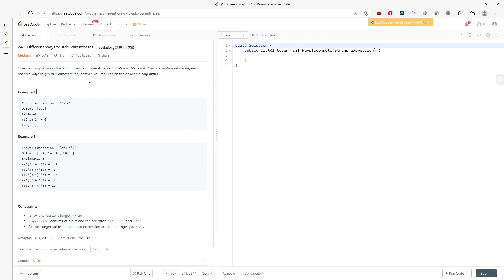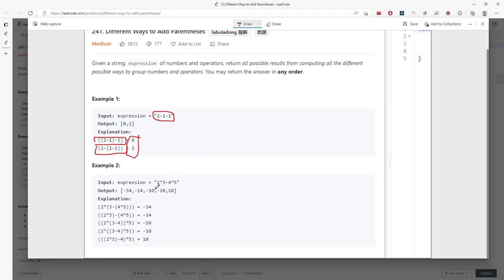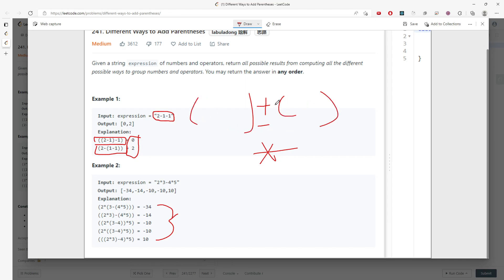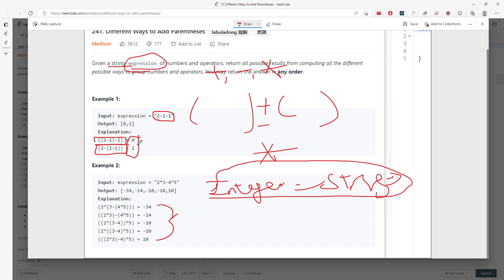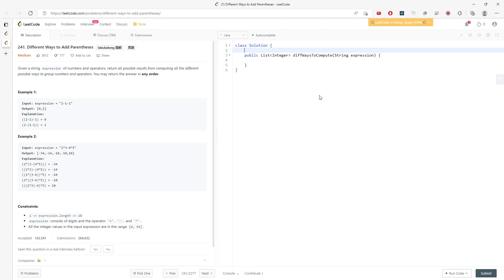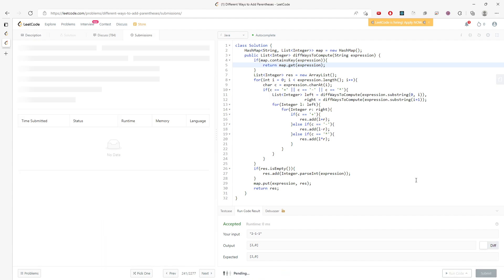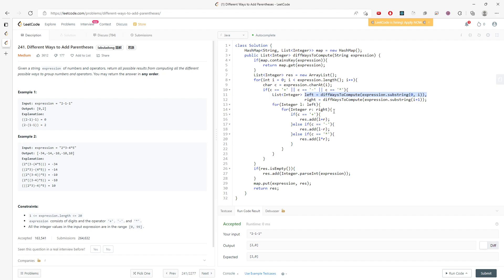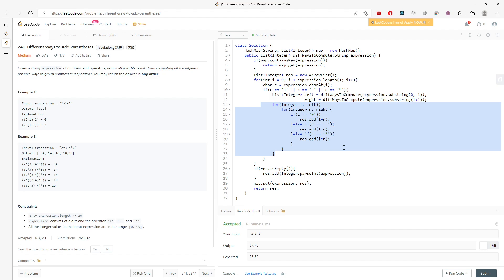LeetCode 241 | Different Ways to Add Parentheses | Memorization Recursion | Java